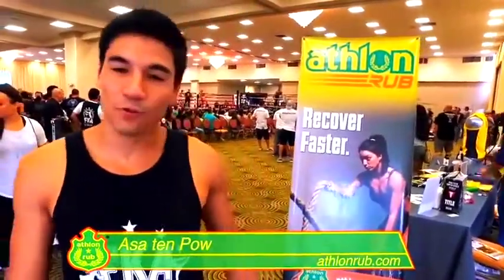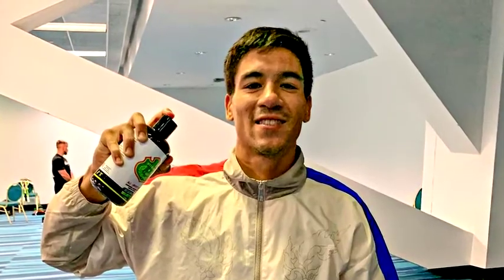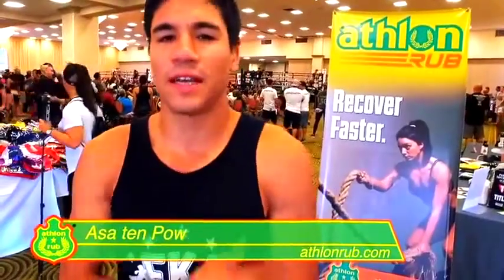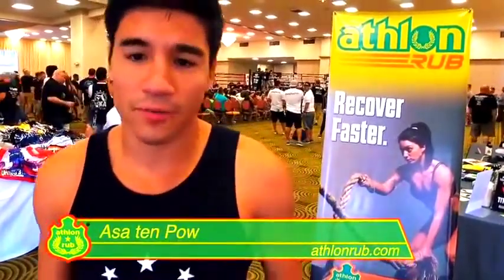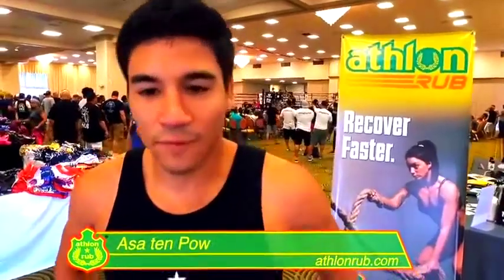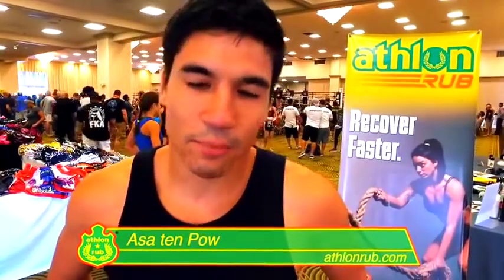ASA TEN POW, talks on THAI OIL & RECOVERY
Asa Ten Pow, aka "American Ninja"  is a Martial Arts enthusiast having started his journey at the age of 5 in Kung Fu and has been training for 20+ years in various Martial Arts such as Muay Thai, Kung Fu, USA boxing and MMA.  As a competitor Asa has15 plus years and has accumulated over 50+ Amateur bouts.  As a pro under the Glory Kickboxing Promotion, Asa was a rising superstar for the promotion.  Currently Asa is the WMC - World Champion which he won defeating American Muay Thai legend, Kevn Da Soul Assassin" Ross in 2021 and is now looking to return to MMA soon.

Asa was selected on the 2015 Pro / AM Team USA / USMF and 2017 Pro / Am team USA / USMF athlete. Asa as a professional active Muay Thai fighter has a record of 4-1 with fights in Thailand's prestigious Lumpinee Boxing Stadium and fighting on Muay Thai Icon Buakaw All-Star promotion. Asa made his debut in Pro Muay Thai in Americas top Muay Thai promotion Lion Fight and additionally fought overseas headlining UK promotion Muay Thai grand prix.

Asa is the Co-owner of Florida Kickboxing Academy (FKA) and Head Muay Thai Instructor. The doors of FKA opened in 2015 and has helped grow the sport of Muay Thai in the South Florida region. Asa has trained many amateur fighters to championship wins in IKF, ISKA, TBA, IFMA and WKA. Asa is an active coach going all over the USA with his fighters.

Asa Ten Pow Co-Owner & Head Coach at Florida Kickboxing Academy